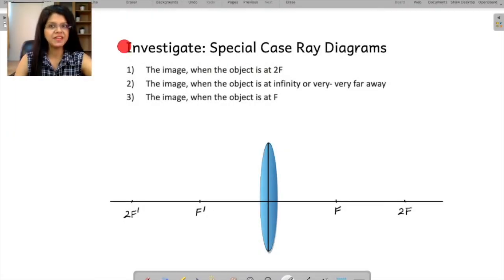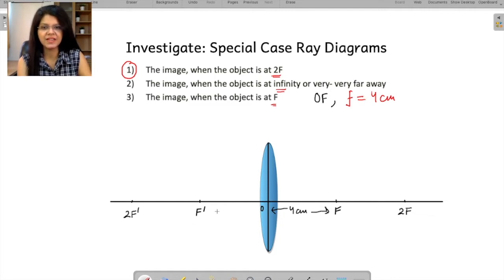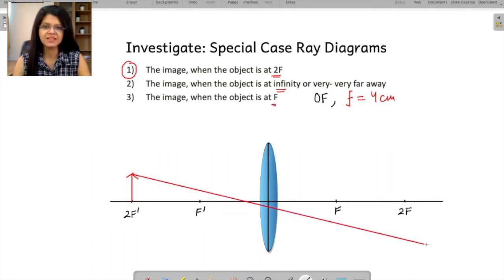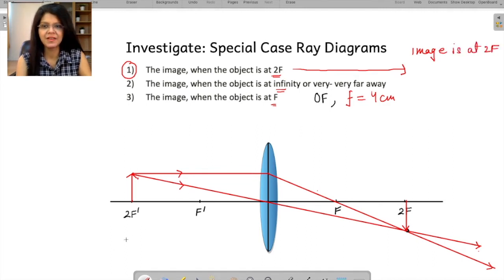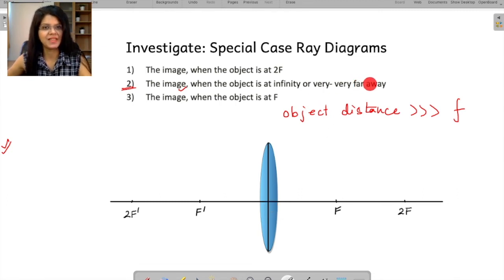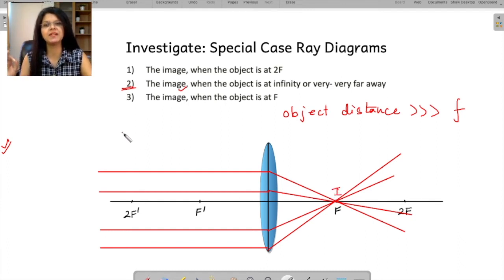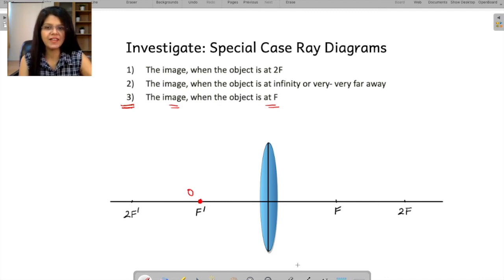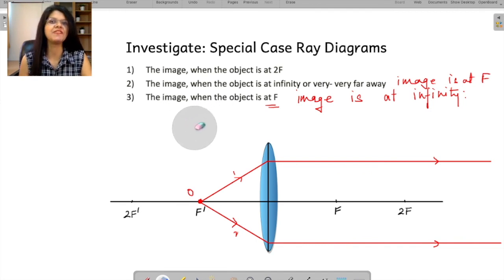Investigation: Special Case Ray Diagrams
Must watch videos in sequence for Chapter - Light